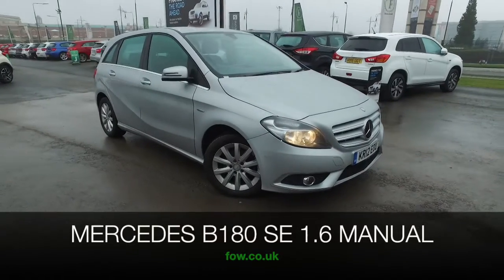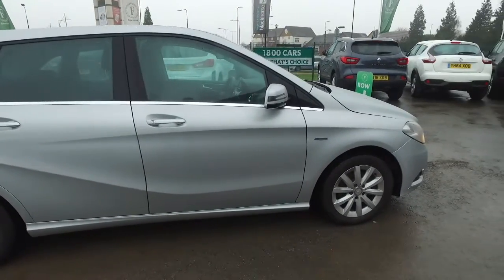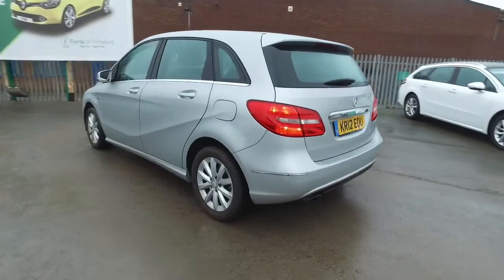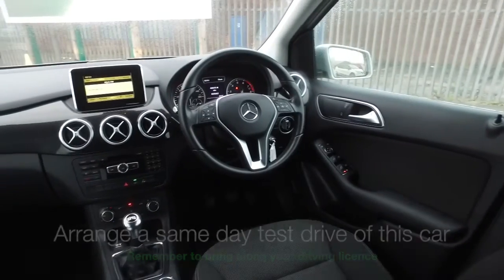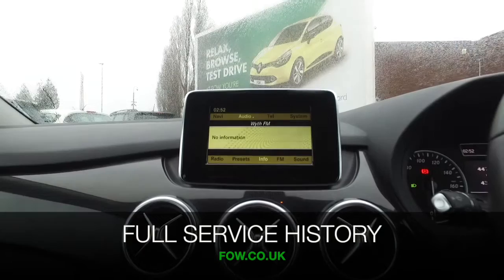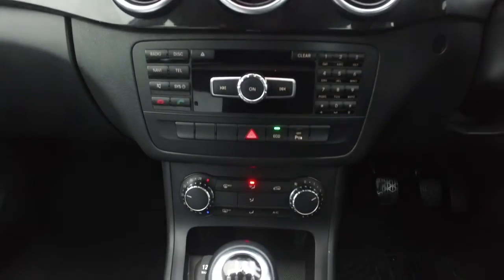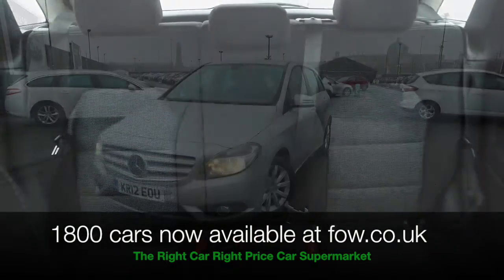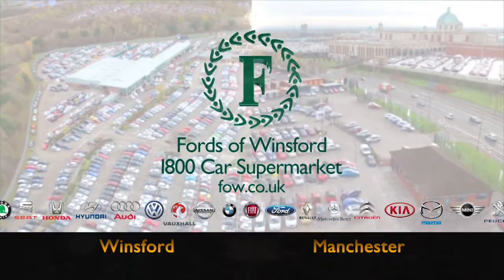MERCEDES-BENZ B180 BLUEEFFICIENCY SE (2012) B180 Blueefficiency Se 5dr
DETAILS:
First registered: 03/07/2012
Current mileage: 43520
Registration: KR12EOU
Colour: Silver

FEATURES:
Active park assist with parktronic system,Attention assist,Bluetooth interface for hands free telephone,External temperature gauge,Instrument cluster,Low fluid warning light,Parameter power steering,Service indicator (ASSYST PLUS),Auxiliary input socket,Pre-wiring for Becker Map Pilot,USB port,Adaptive brake lights,Automatic headlamp activation,Black rear bumpers,Body colour door handles,Body colour door mirrors,Body colour side skirt,Chrome beltline,Chrome bumper inserts,Chrome tailgate handle,Elec heated + adjust door mirrors,Electric front/rear windows/one touch operation,LED daytime running lights,Load sill guard with chrome effect,Radiator grille with 3 louvres in Brilliant Silver with chrome trim,Rain sensor windscreen wipers,Rear wiper,1/3 to 2/3 split folding rear seats,12V socket in rear of vehicle,3 spoke leather steering wheel,Ambient lighting,Auto Mercedes-Benz child seat recognition sensor,Centre console with cupholders,Chrome load compartment floor handle,Door armrests,Driver/front passenger seat height adjustment,Driver/passenger sunvisors and illuminated vanity mirrors,Footwell lights,Front centre armrest with storage compartment,Gearshift lever with silver chrome highlights,Height/reach adjustable steering column,High gloss rotary light switch with chrome surround,Illuminated glovebox,Isofix rear child seat fastenings,Leather gearshift,Load compartment cover,Load securing rings in luggage compartment,Luggage compartment lighting,Multi function steering wheel + trip computer,Reading lights,Seat cushion angle adjustment,Smoker pack,Storage box in centre console with cover,3 rear 3 point seatbelts,ABS with Brake Assist,Child proof door locks,Driver and passenger airbags,Drivers knee airbag,Dual stage Driver/Passenger Airbags,Electronic parking brake,ESP with ASR,Hill start assist,Seatbelt reminders for driver and front passenger,STEER Control - steering assistance system,Tyre pressure warning,Warning triangle and first aid kit,Window airbags,Alarm system/interior protection/immobiliser,Infrared remote control central interlock,Locking wheel bolts,Remote central locking,Comfort suspension,Air vents in Silver-chrome,Honeycomb effect trim

This used car is for sale at Fords of Winsford Car Supermarket in Cheshire, UK